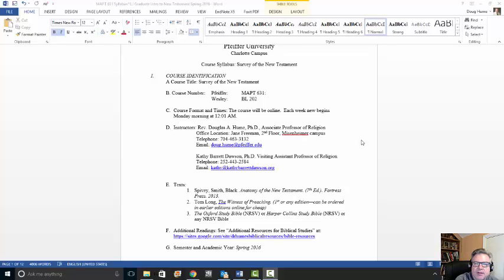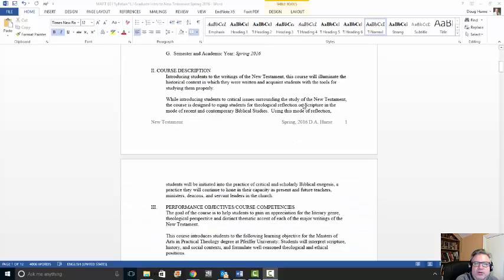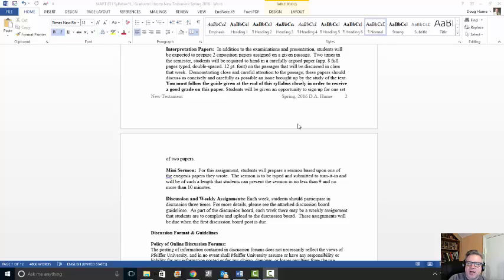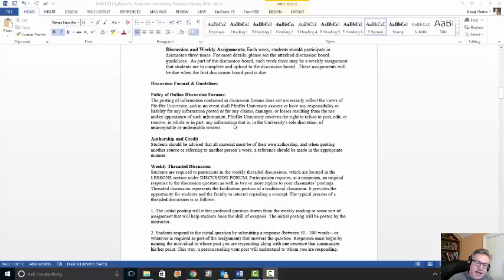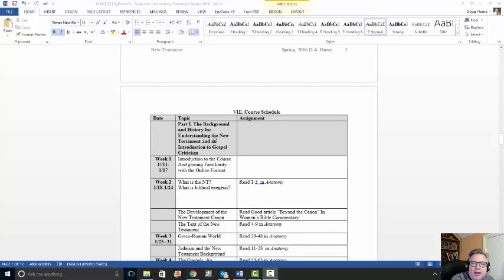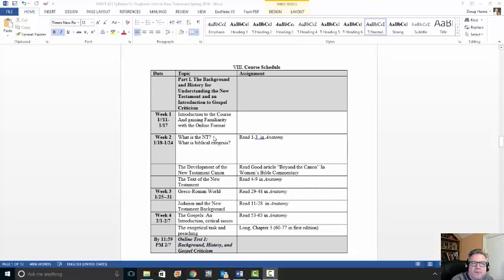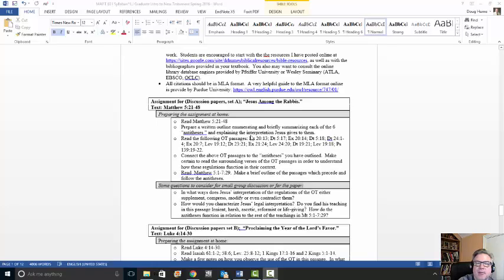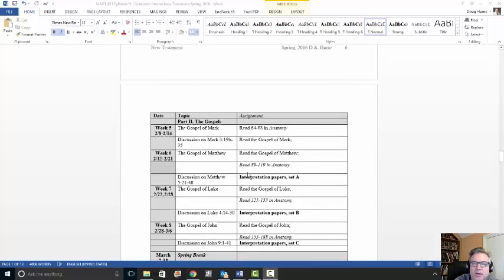NT Syllabus 2016